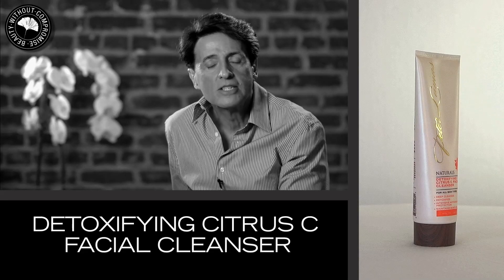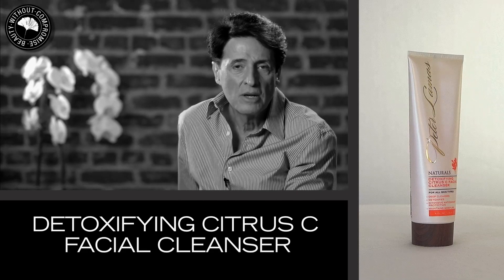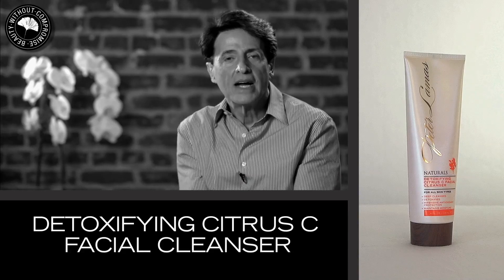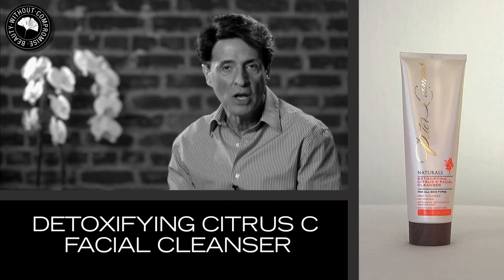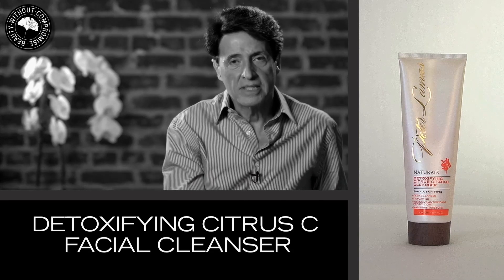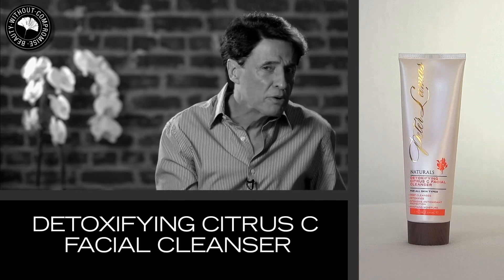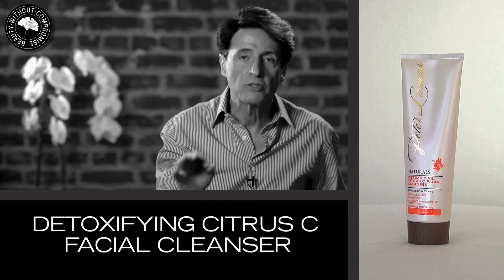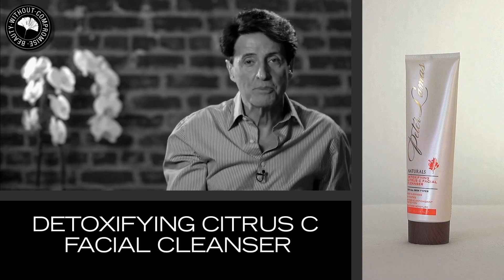DETOXIFYING CITRUS C FACIAL CLEANSER